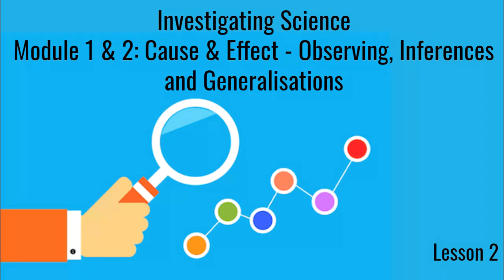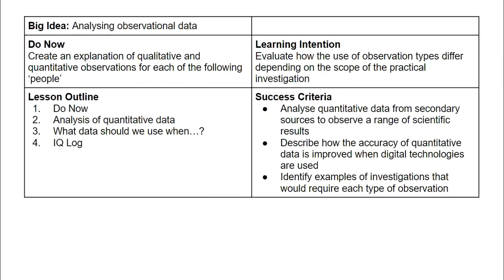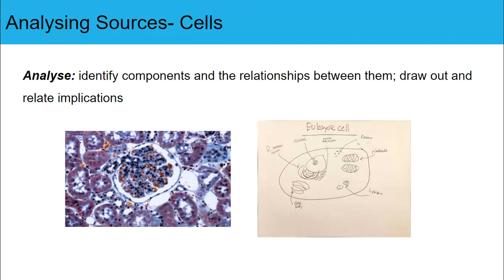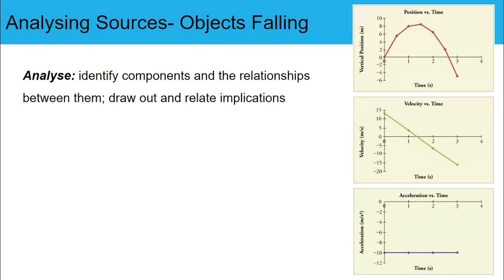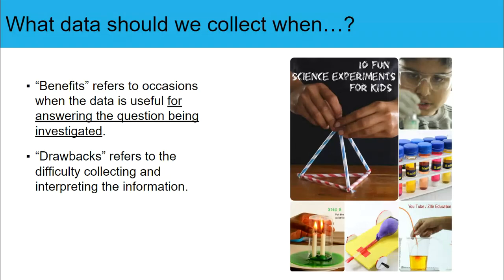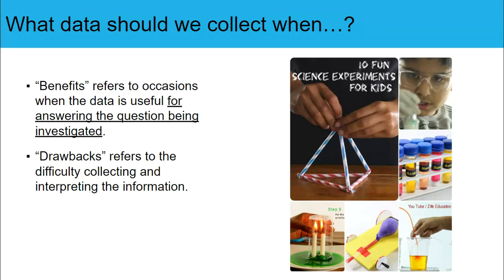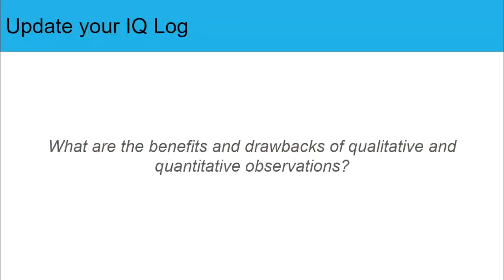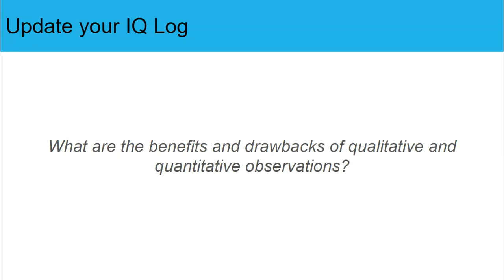Investigating Science Module 1 & 2 Lesson 2